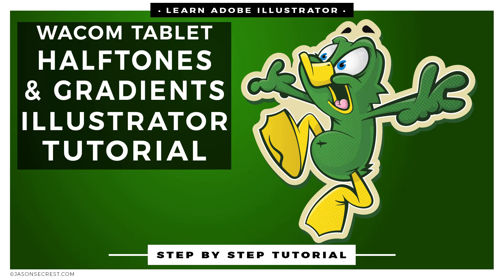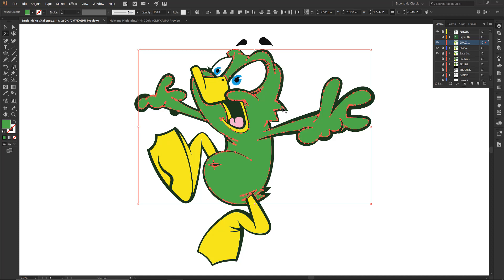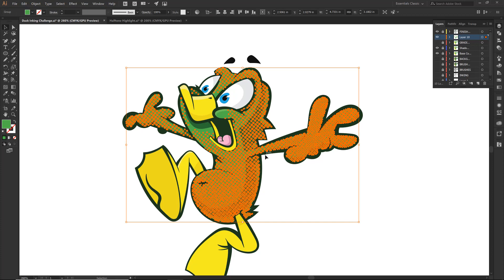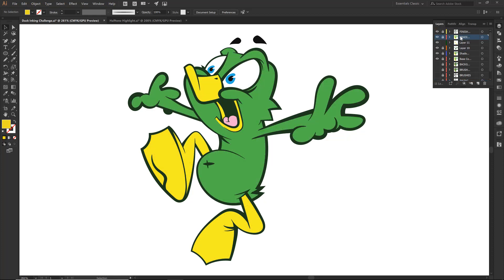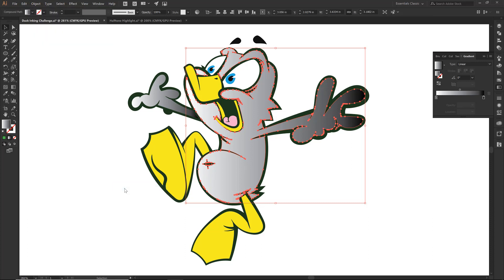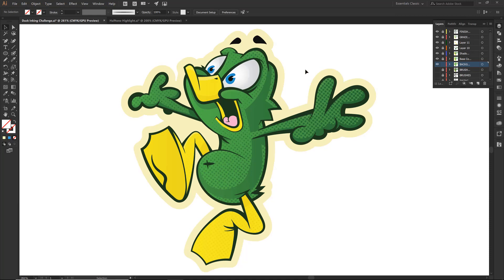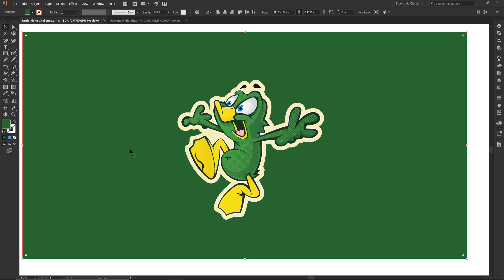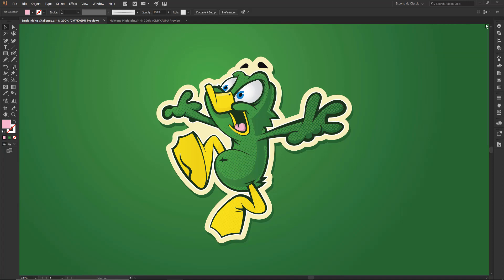Adobe Illustrator CC Tutorial adding Halftones and Gradients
In this Adobe Illustrator Tutorial, we will go through how to apply Halftones and Values using the Knife Tool. We will establish a beginner workflow when using Adobe Illustrator and the Pencil Tool. DUCK TUTORIAL

Copyright & Legal: All characters, artwork, and tutorial videos are copyrighted by Jason Secrest and jasonsecrest.com. Tutorials, characters, and artwork is for educational purposes only and should not be reproduced, sold, distributed, or made into products for commercial use without expressed written consent. This applies to any derivative work created from the tutorials and characters.